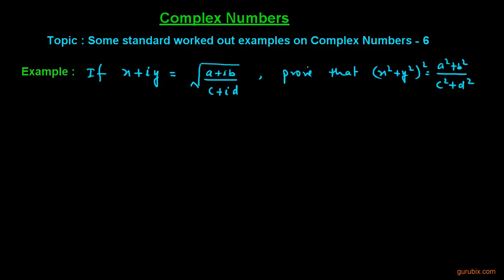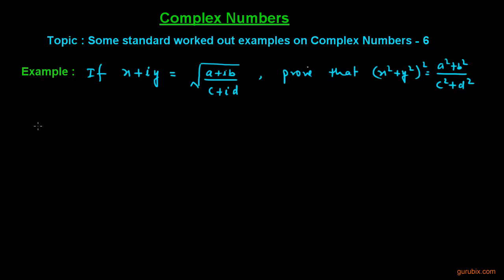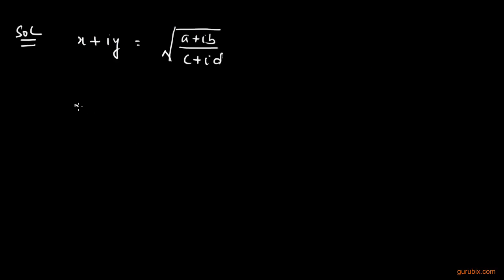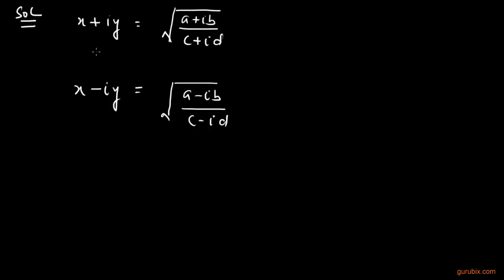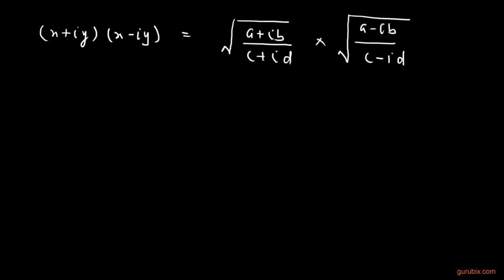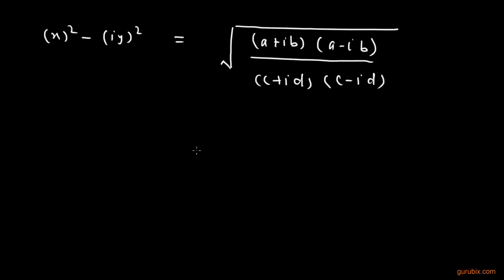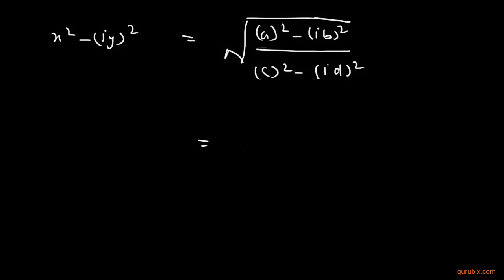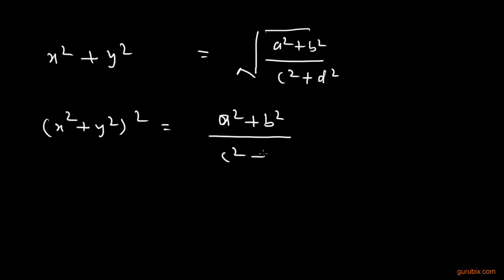Some standard worked out examples on Complex Numbers-6 | Math Lessons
This videos contains the solution of some standard questions on complex numbeers. To solve this question we have used the results of complex numbers such as (i) Properties of iota, (ii) Properties of conjugate, (iii) Results on Modulus etc.